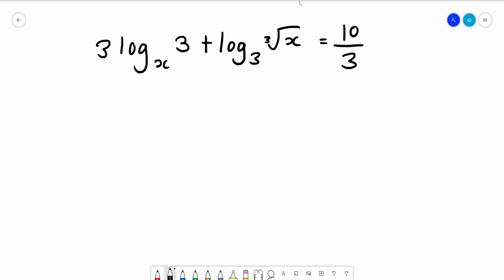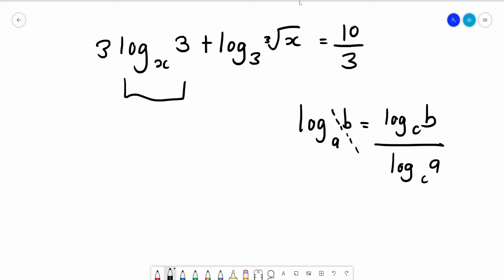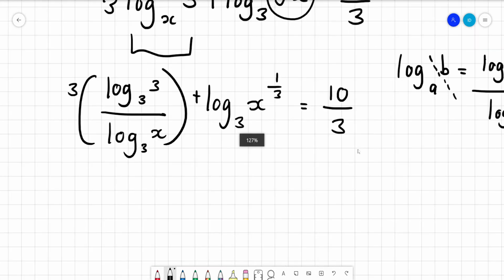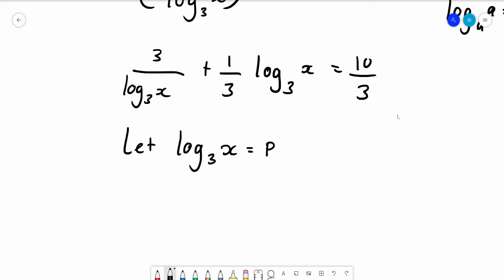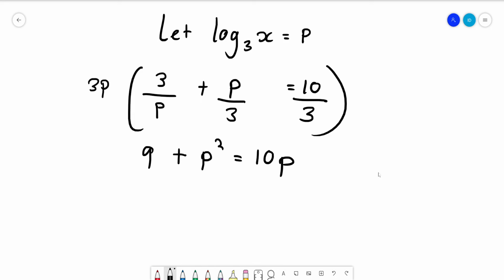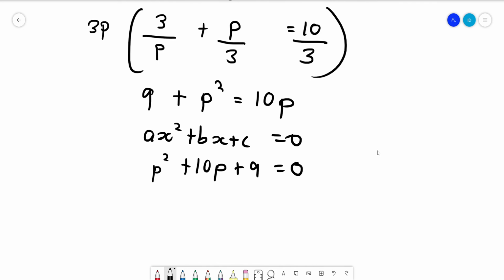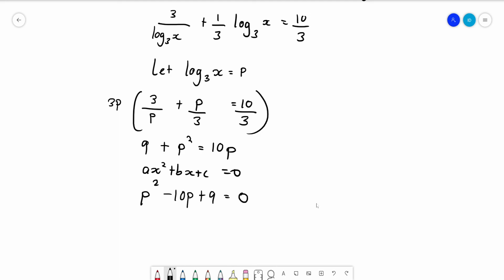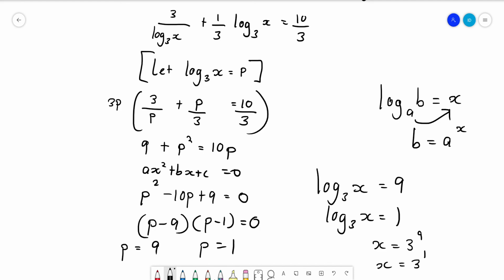Logarithms Chapter 1 #4